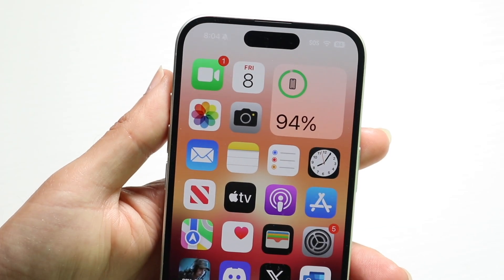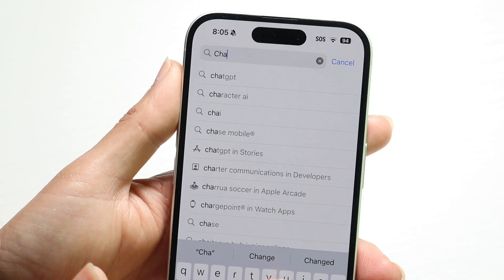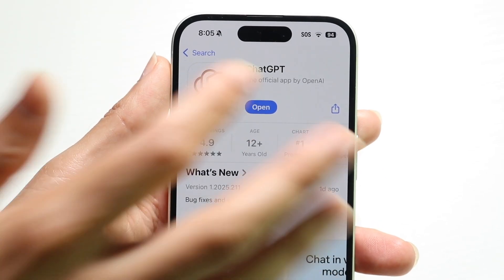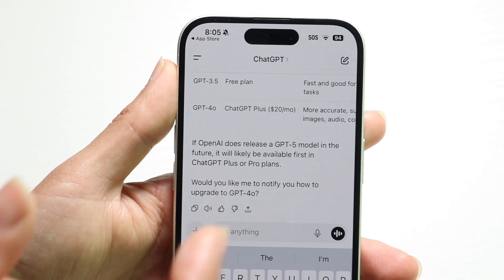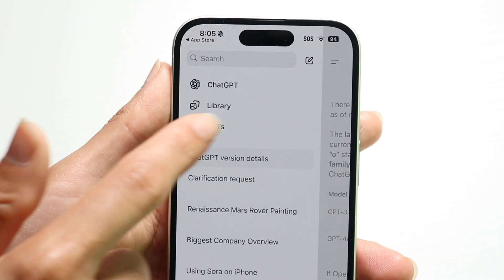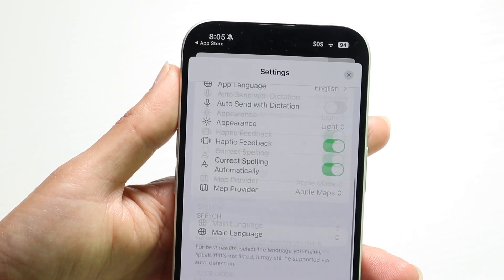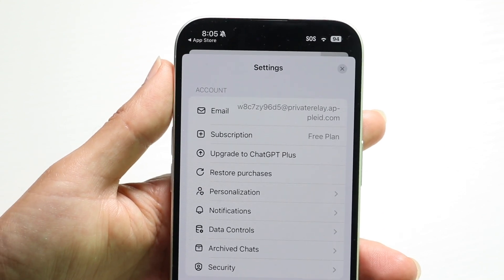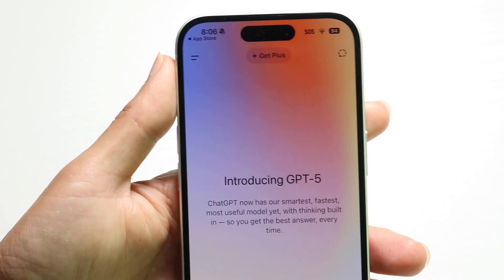Can You Still Change Models On ChatGPT?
Here is exactly Can You Still Change Models On ChatGPT?